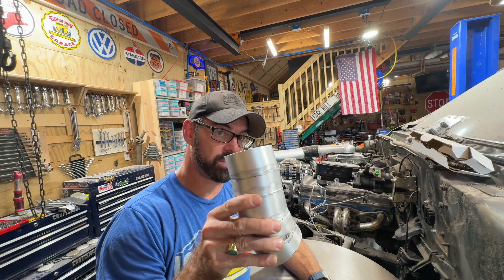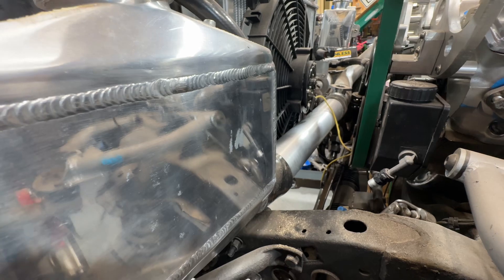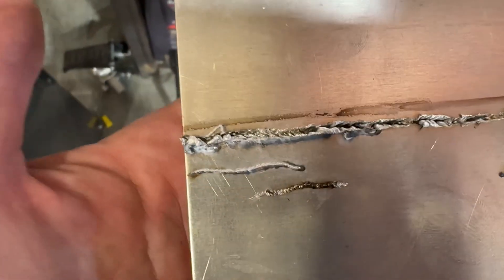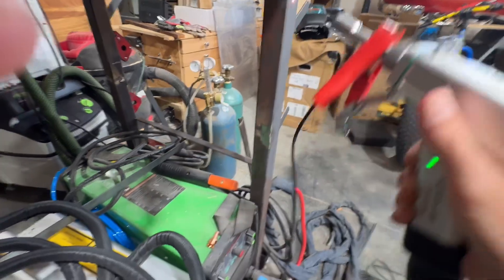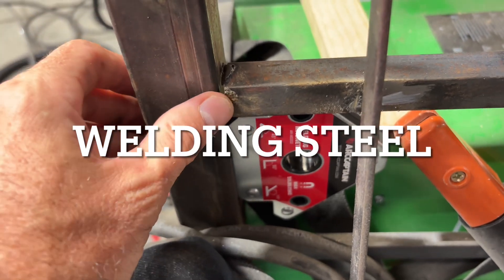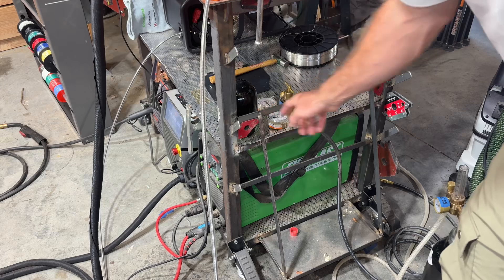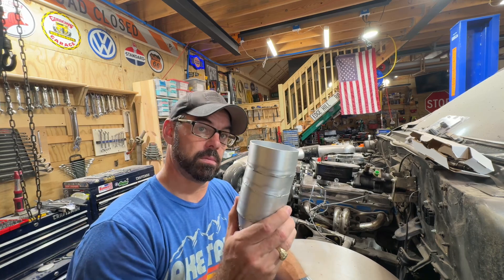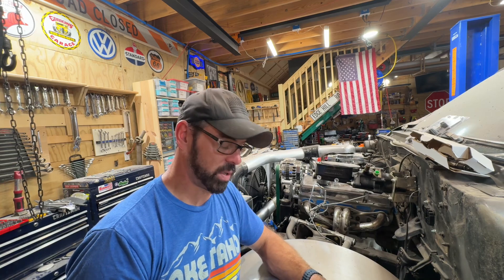Is a LASER WELDER worth it?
I try out the XPhotonics X1 Pro handheld laser welder on a number of real world projects.

1. Welding aluminum intercooler piping WITHOUT AC TIG!
2. Cleaning steel with laser ablation
3. Blowing away seam sealer
4. Prepping weld surfaces without a grinder
5. Welding steel with sloppy gaps

Overall it’s been a fun experiment!